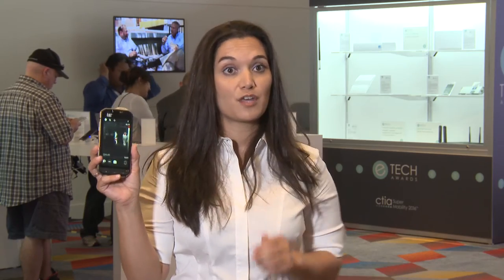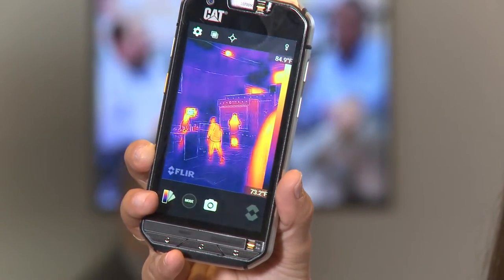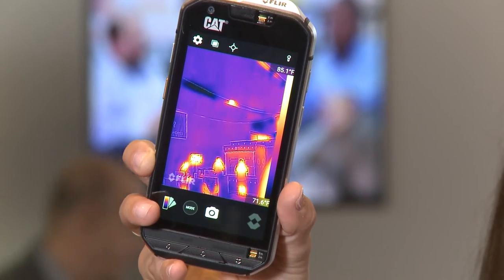Demo: Bullitt Group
During SuperMobility, Bullitt Group’s Aja Schmit shows off the CAT S60 rugged, waterproof phone with a thermal camera.